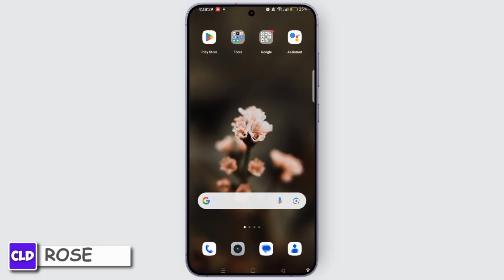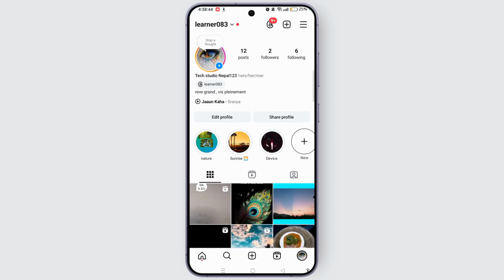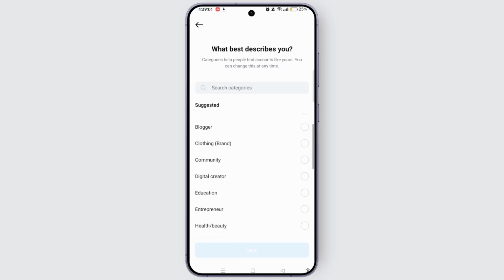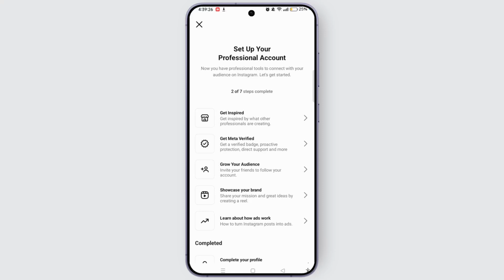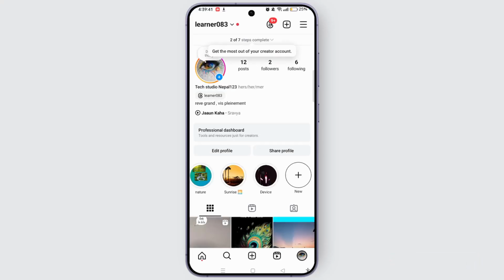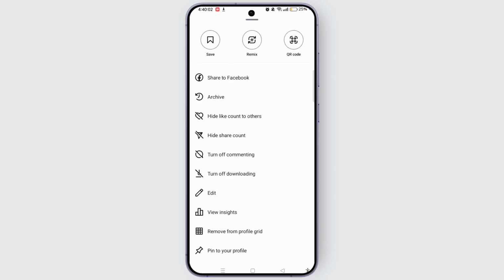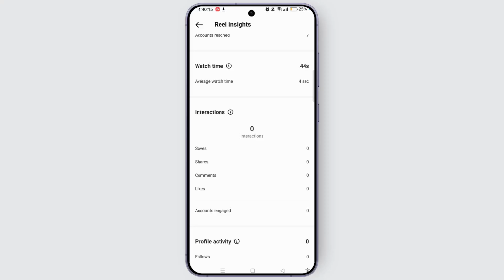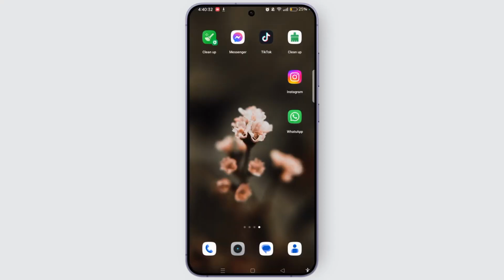How to See Who Shared your Instagram Reels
Easy Tutorial on How to See Who Shared your Instagram Reels.

Curious about who shared your Instagram Reels? This video will show you how to easily find out who shared your content and how it’s spreading across Instagram. Whether you're asking, "How can I see who shared my Reels?" or need help understanding Instagram's share feature, this tutorial has you covered. Learn how to track your engagement and get insights into how your Reels are being shared. Watch now to discover how to see who shared your Instagram Reels!

Timestamps:

00:00 How to See Who Shared Your Instagram Reels
00:10 How Do I See Who Shared My Reels on Instagram?